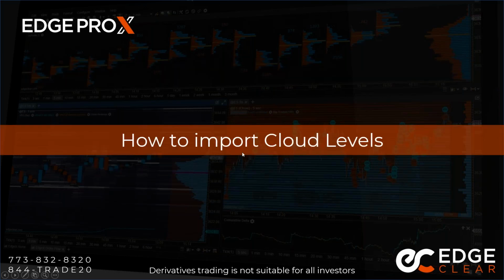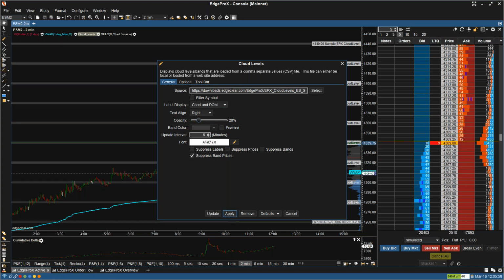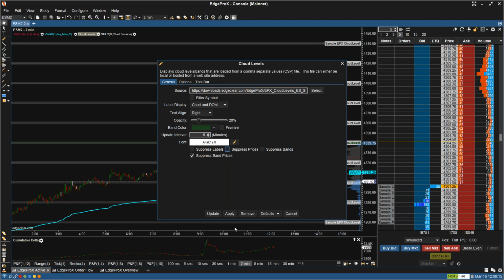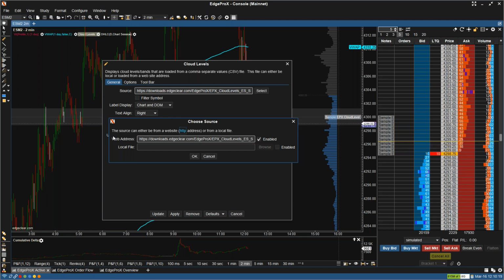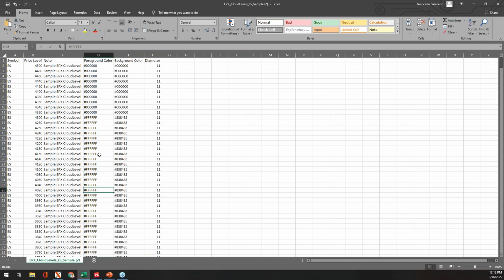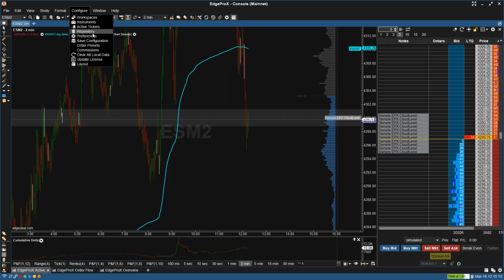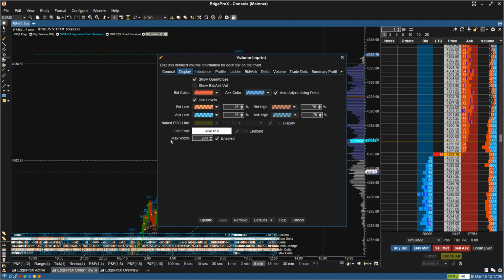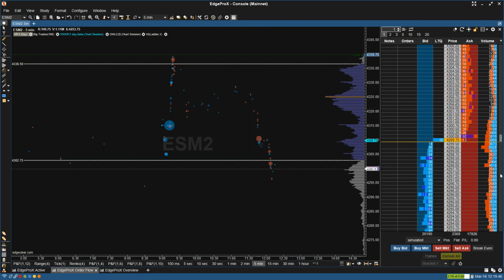How to Import Cloud Levels into EdgeProX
EdgeProX is a feature-rich, user-friendly, highly customizable futures trading execution and analytics platform with beautiful charts.

In this walk-through, we cover the following:

Intro to EdgeProX
Intro to Edge Clear
Q&A

0:04:00 Cloud Level Settings
0:04:12 What is the Source within the Cloud Level settings?
0:04:31 What is the Label Display setting?
0:04:58 What is the Text Align setting?
0:05:18 What is the Opacity setting?
0:05:58 What is the Band Color setting?
0:06:40 What is the Update Interval setting?
0:07:34 What are the Suppress checkbox settings?
0:09:37 How can you import your own Cloud Levels?
0:10:44 How should the Cloud Level file be set up?

Q&A
0:14:57 Is there a way to set price alerts on the DOM ladder with a function key?
0:17:00 How to zoom out of MP and VP chart without having them overlap each other for a big picture view?

Trading derivatives carries a high degree of risk, and may not be suitable for all investors. Past performance is not indicative of future results.